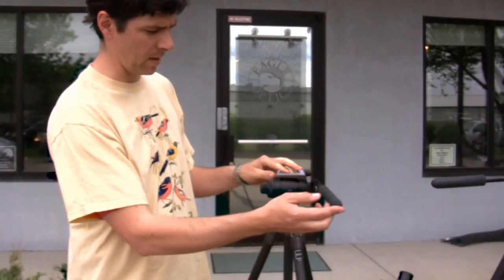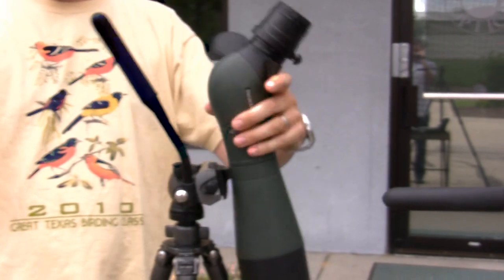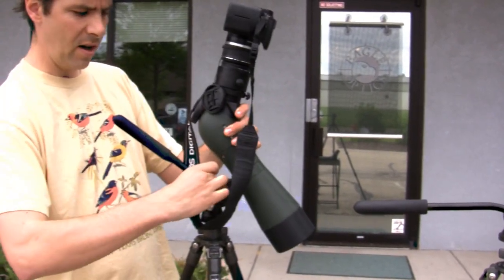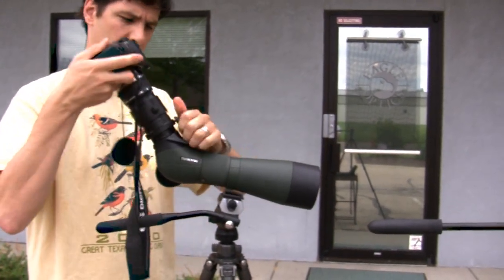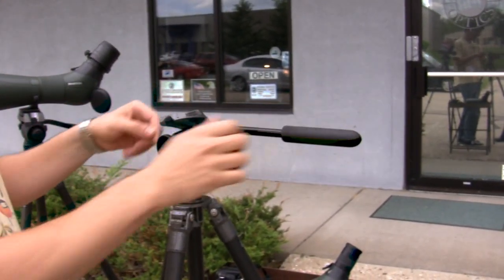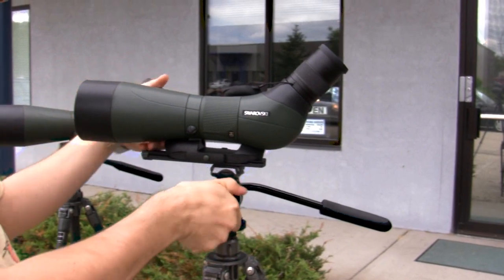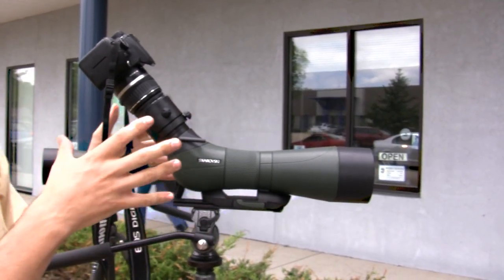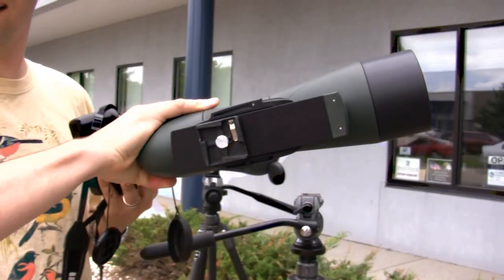Choosing a Gitzo tripod head for digiscoping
A closer look at the Gitzo 2180 tripod head and how the balance pre-load feature works as well as a short comparison with the Gitzo GH1720QR Birdwatching tripod head.